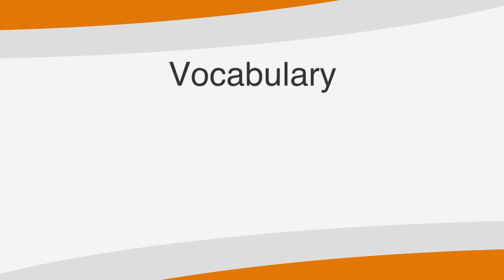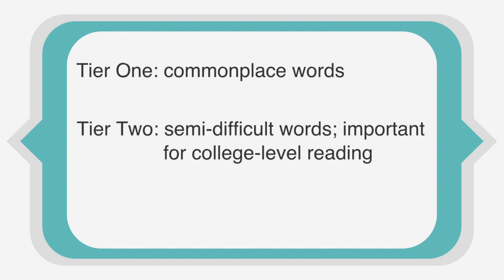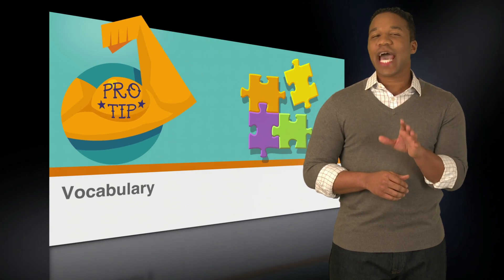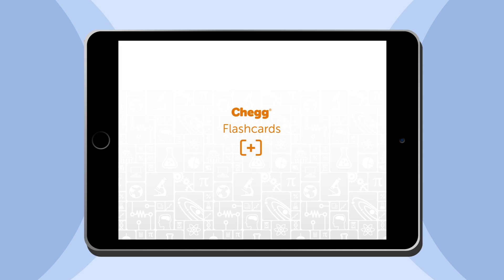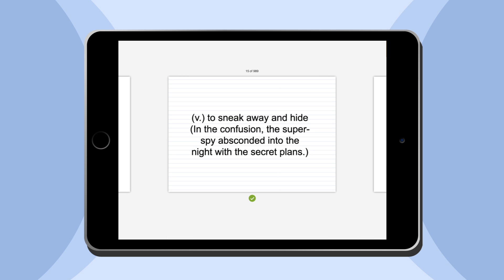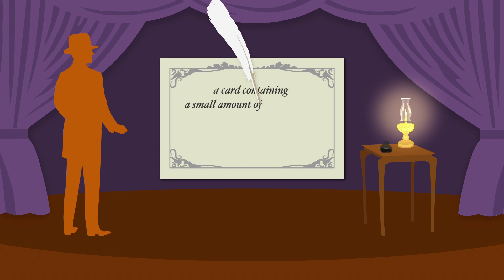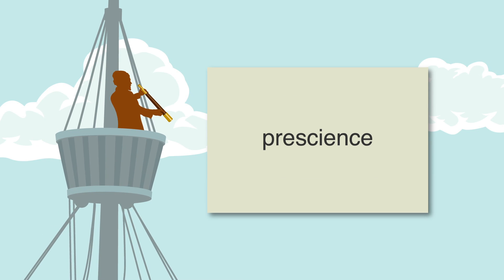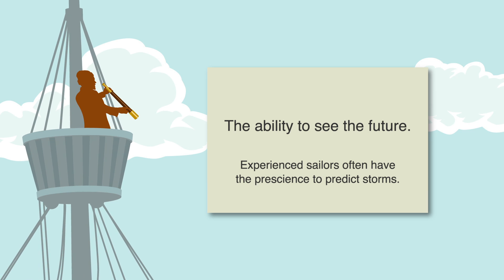SAT prep - SAT Vocabulary - Chegg Test Prep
Review vocabulary's place in the SAT. for all your online learning needs!